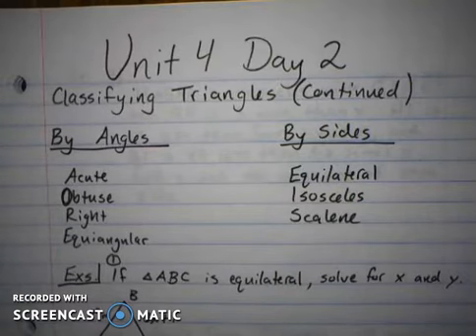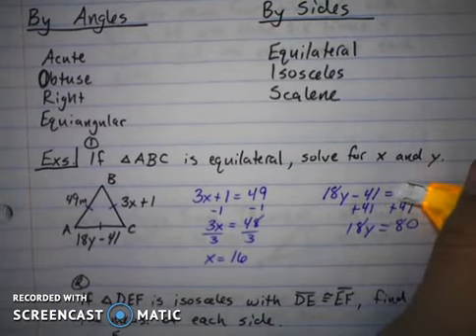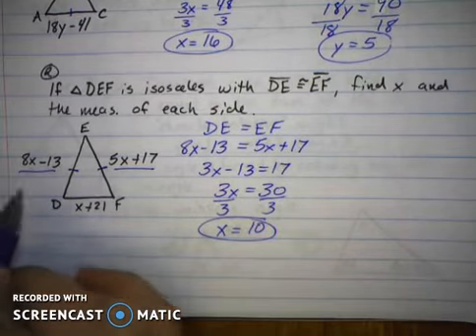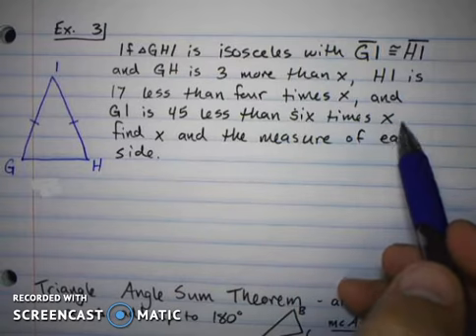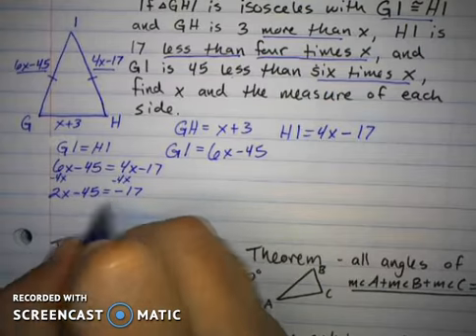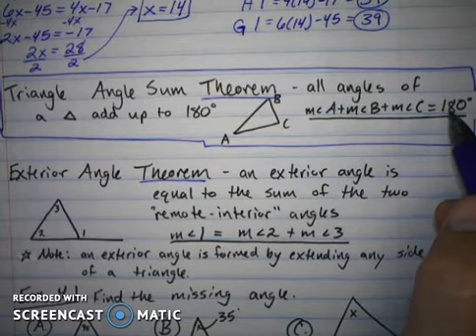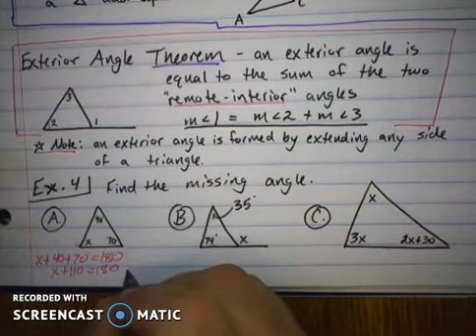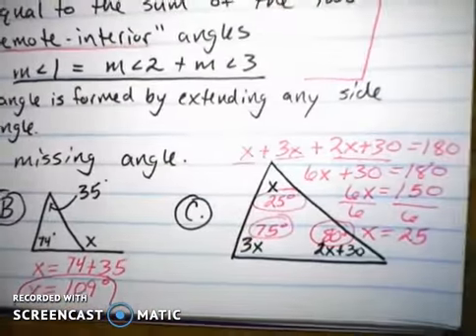Unit 4 Day 2 Video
Objectives: I can use triangle classifications to solve problems.